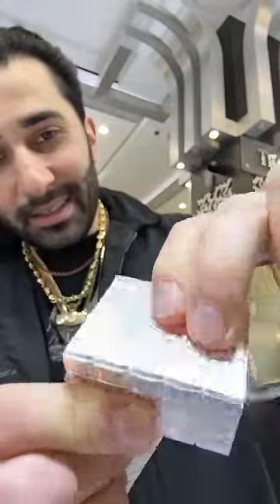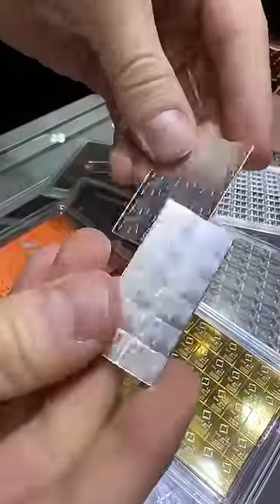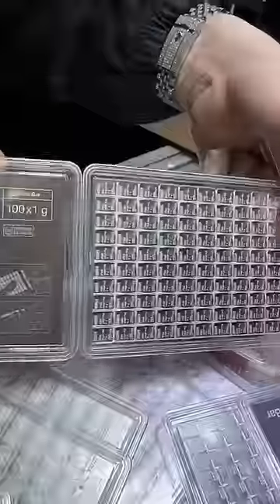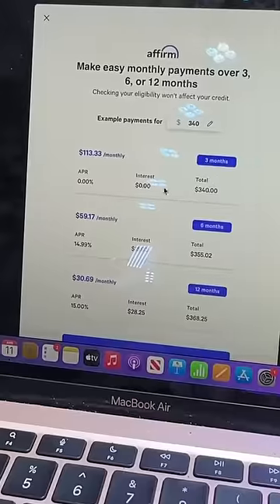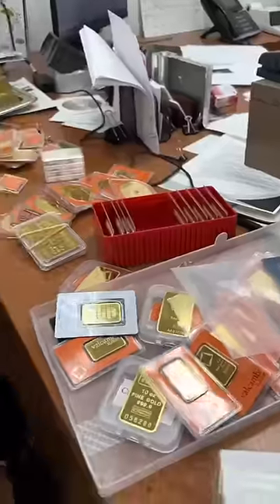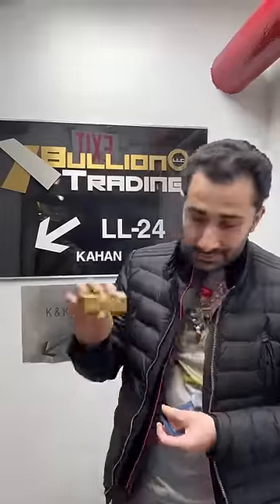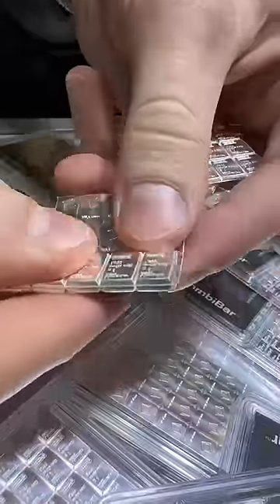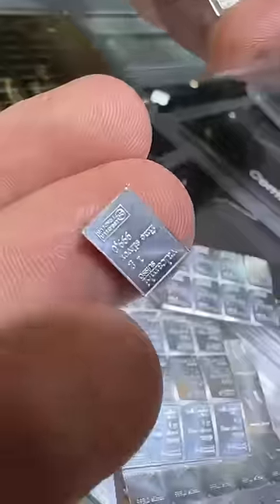ASSETS YOU SHOULD BUY! GOLD & SILVER!!!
People have been asking me what good assets are to buy? Metal assets are best at the spot or below if possible, however if that spot price pops you’ll be wishing you had yours locked in. Whether it's gold or silver, these novelty Valcambi bars are a great way to go. You can get them on traxnyc.com or bulliontradingllc.com where I buy my gold and silver bars